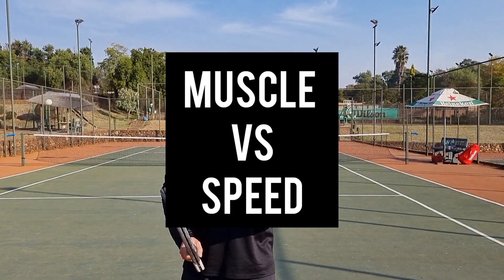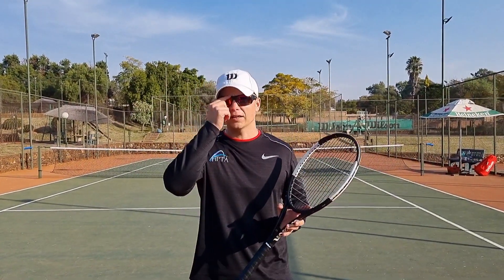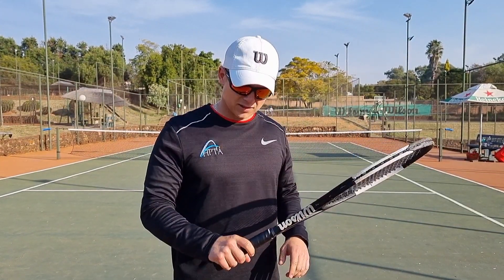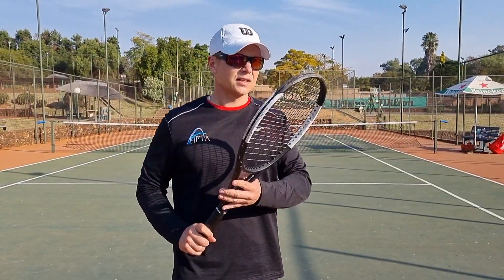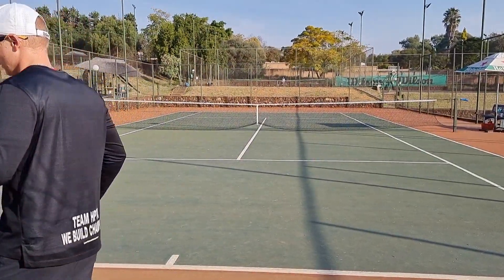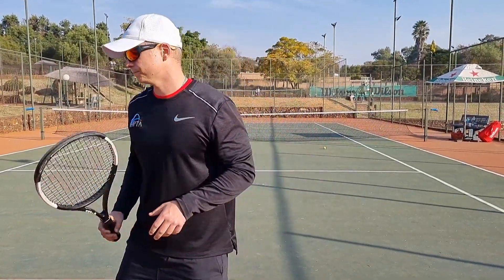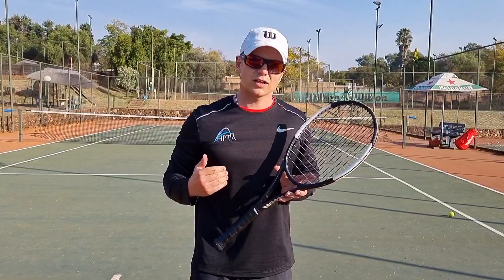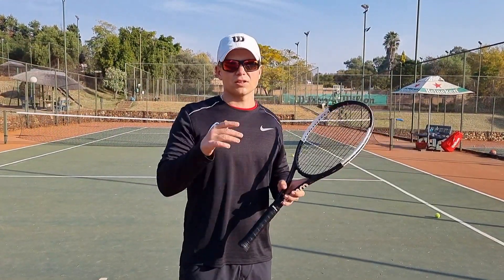Are you using muscle or racquet head speed? ( very important )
Many tennis players tend to hit the ball with muscle 💪 instead of allowing the racquet head to do the work. It's all about racquet head speed and not about power.